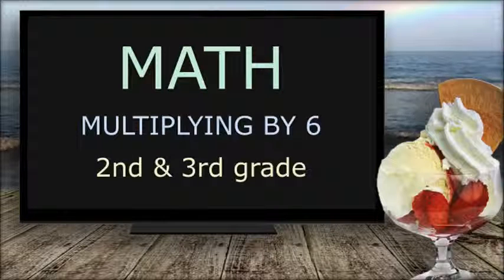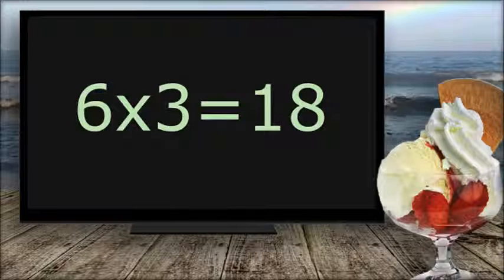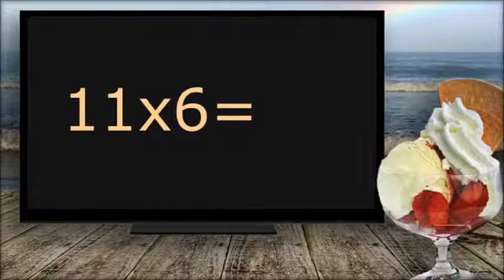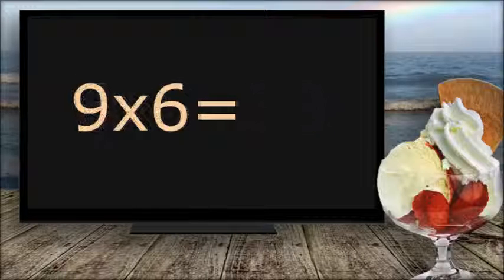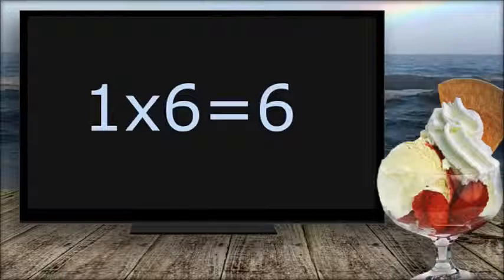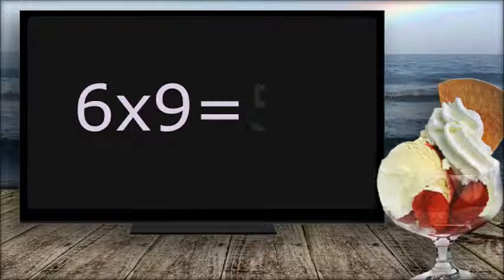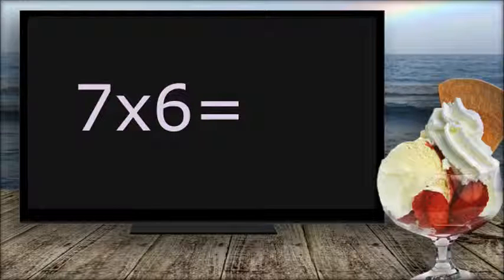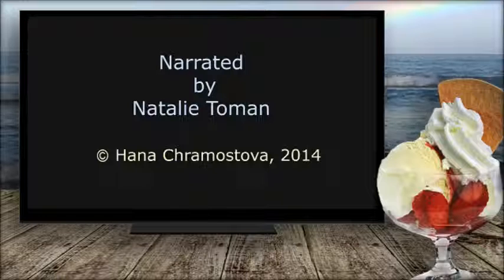Math- Multiplying by 6